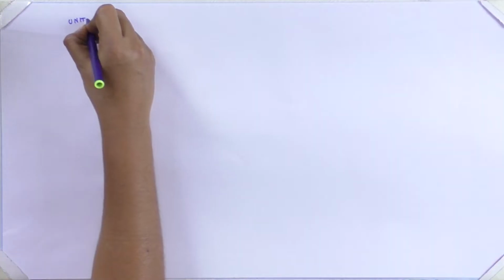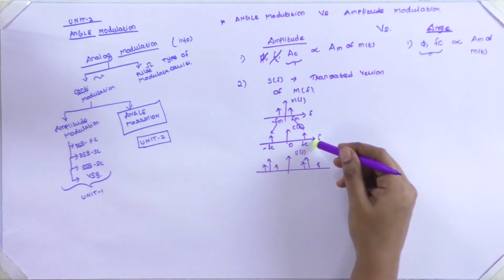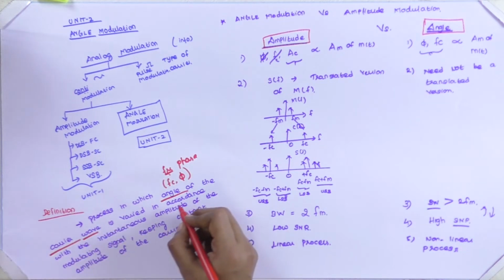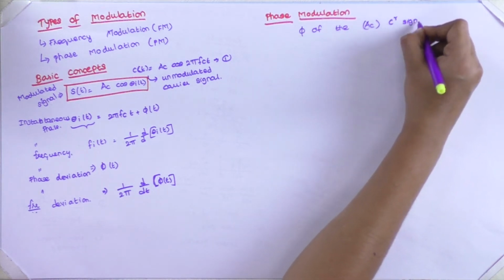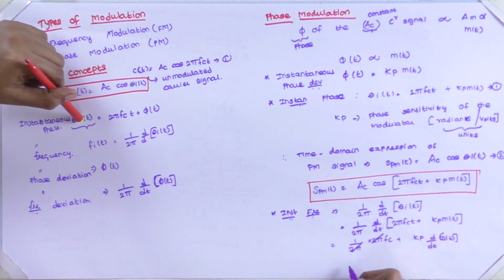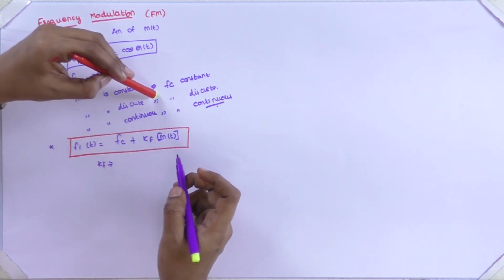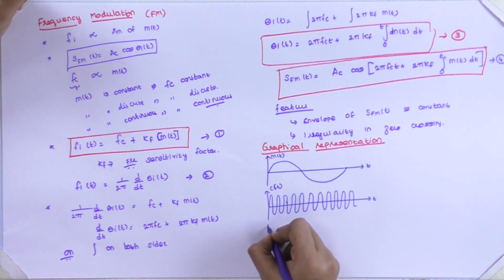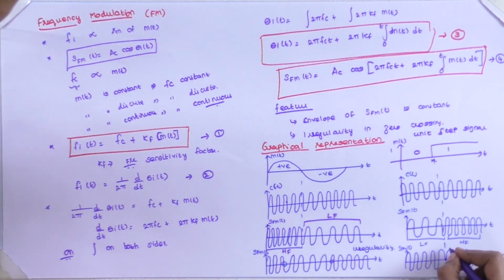BIT | 15EC403 | Analog Communication Unit 02 Lec 01